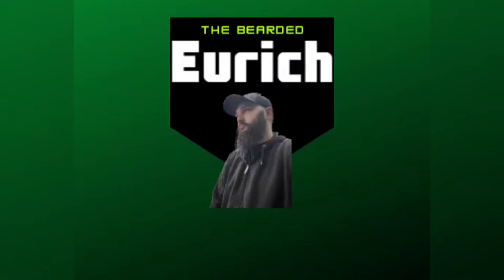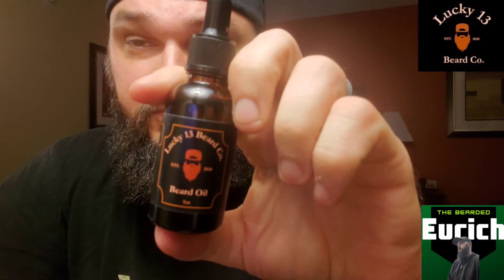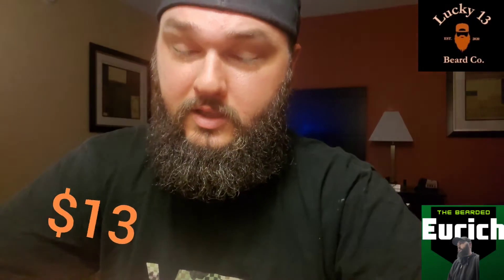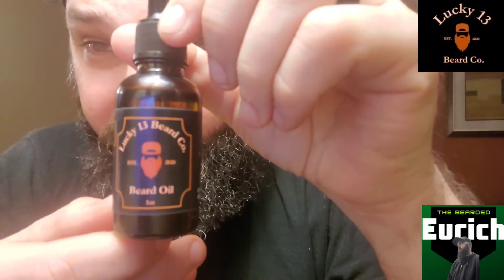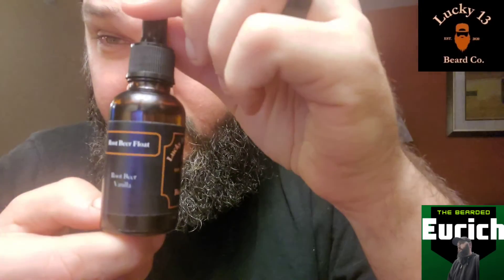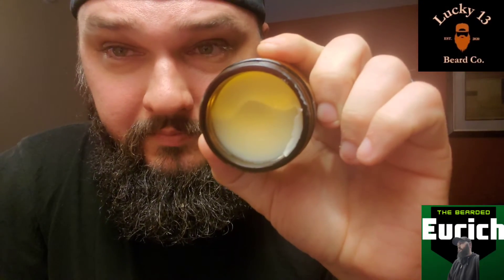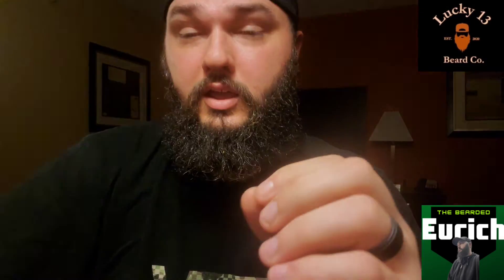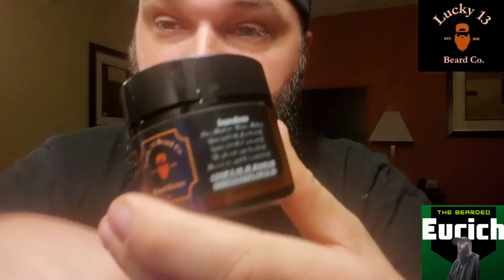Lucky 13 Beard Co. Review!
In this video, I discuss my thoughts on Lucky 13 Beard Co. Great company out of New Jersey. Here are the links to his sites. Also, drop a comment and tell me what you think.